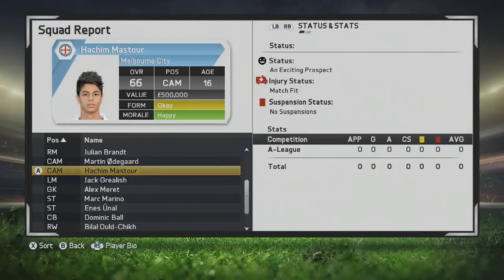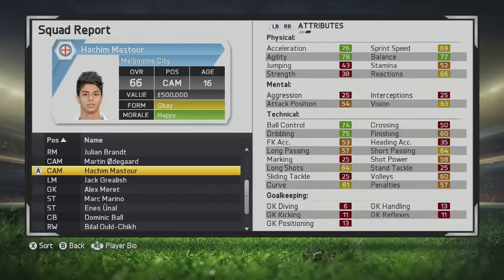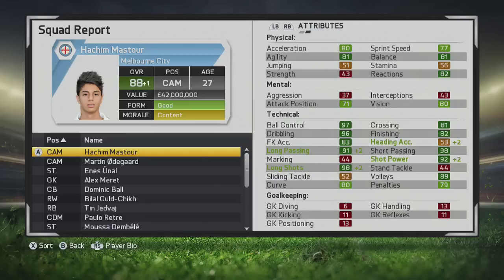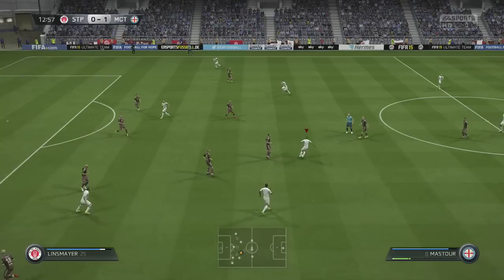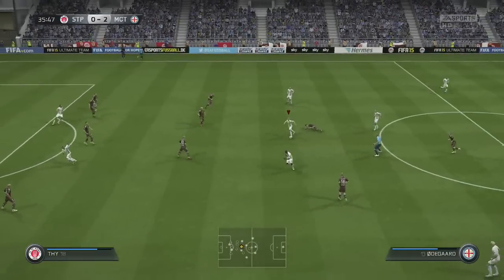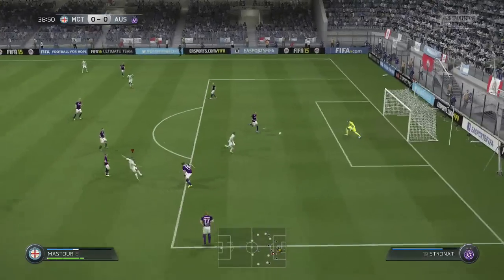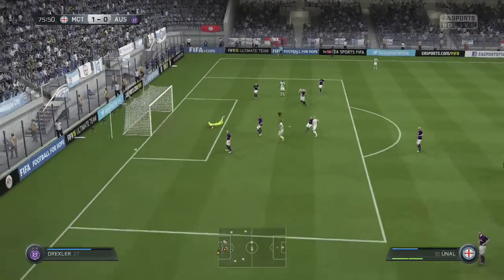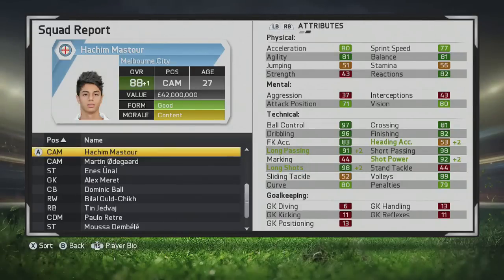FIFA 15 Career Mode - Hachim Mastour Player Review (88 Rated)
Different video today guys in a player review so hopefully you enjoy! 50 likes is the target :D

All music used supplied by MonsterCat and Tobu -

* Sound Remedy & Nitro Fun - Turbo Penguin (MonsterCat Release)
* Barely Alive ft. Diamond Eyes - Welcome To The Real World (Katdrop Remix)
* Bustre - Combine (MonsterCat Release)